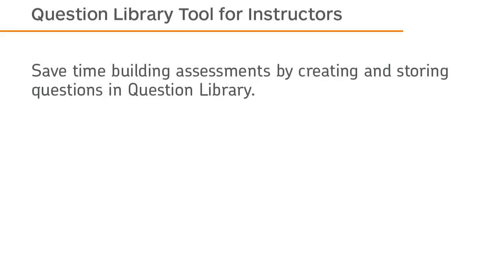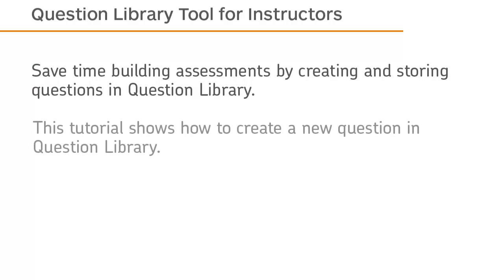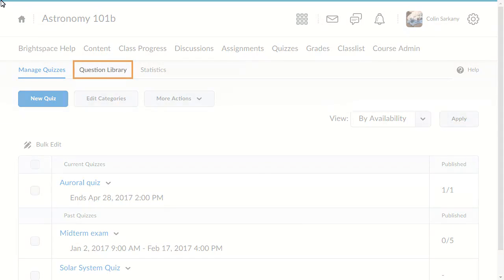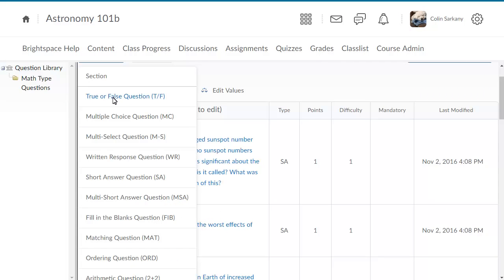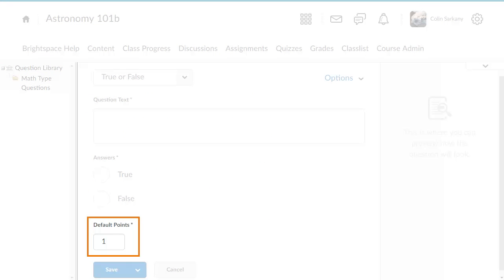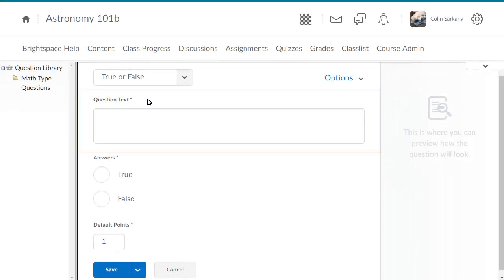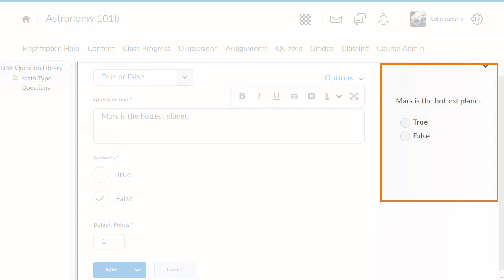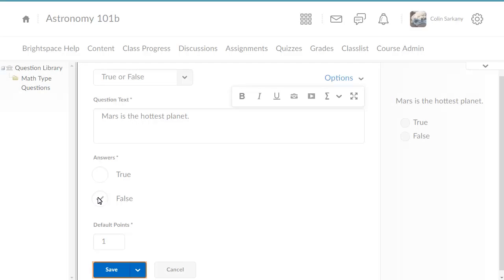Question Library - Create a New Question - Instructor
A video outlining how to create a new question in Question Library in Brightspace Learning Environment 10.7 and higher.